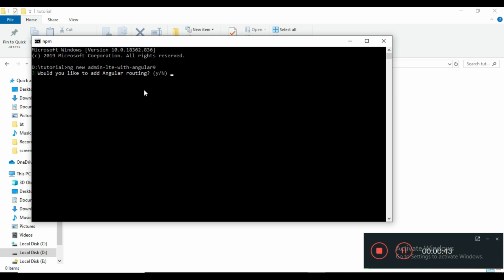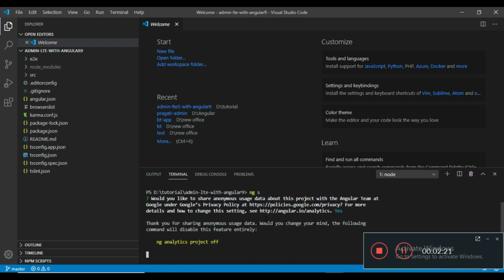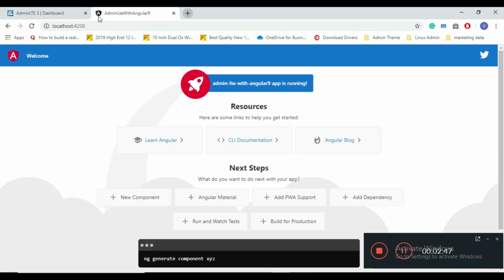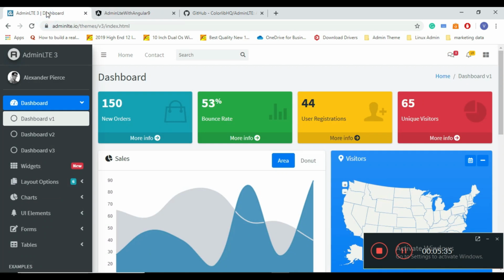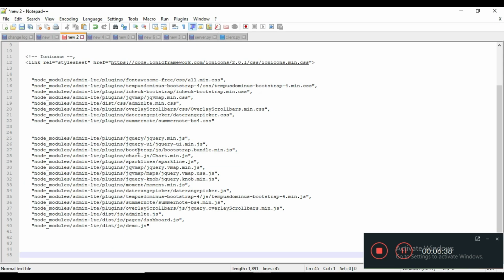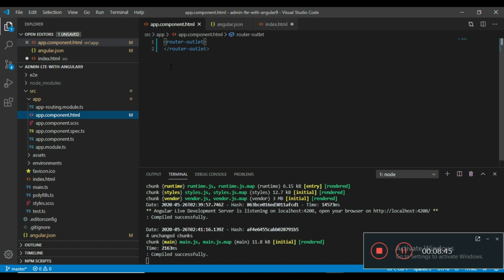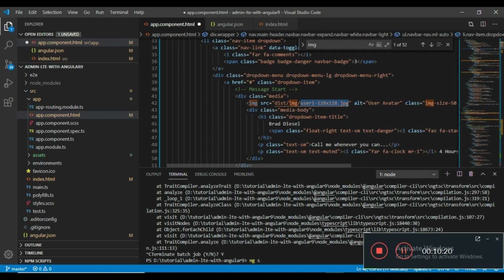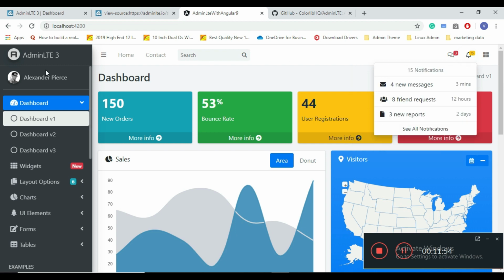How to integrate AdminLTE with Angular9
In this video, we will see how to integrate AdminLTE3 with Angular9
AdminLTE3 Preview